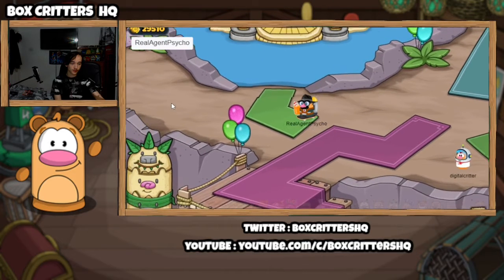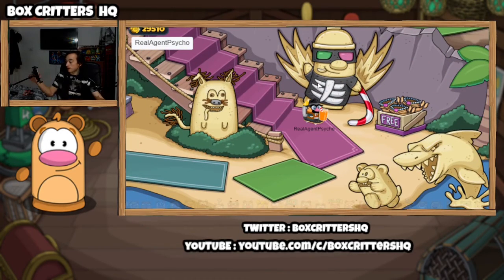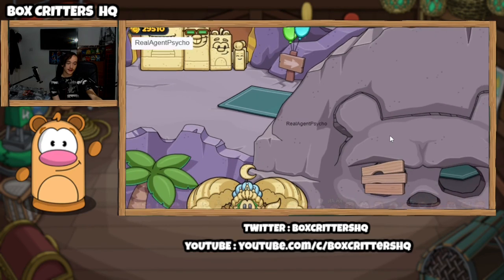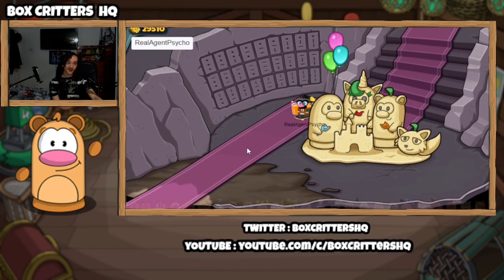Box Critters : the missing jungle clip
Blogs :
BoxCrittersNews:

Gamescom Headset 780 :